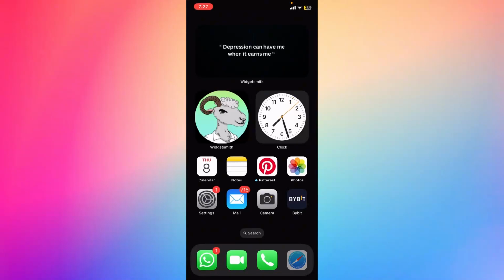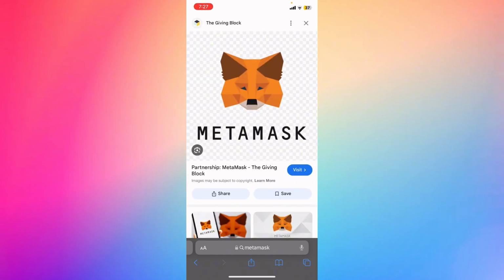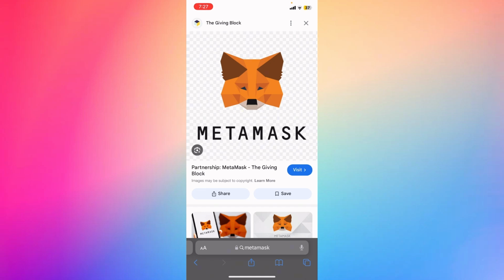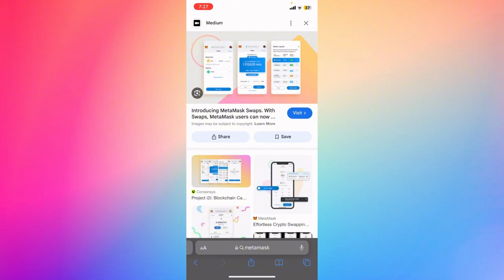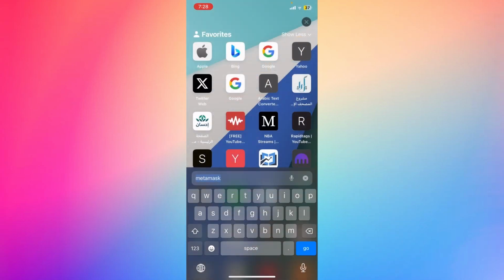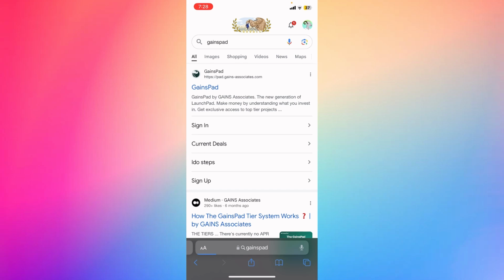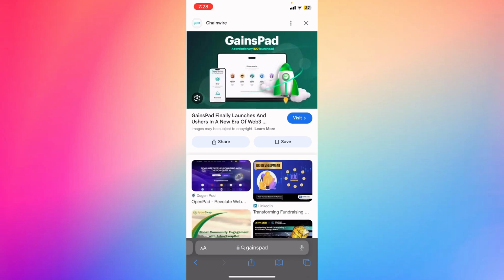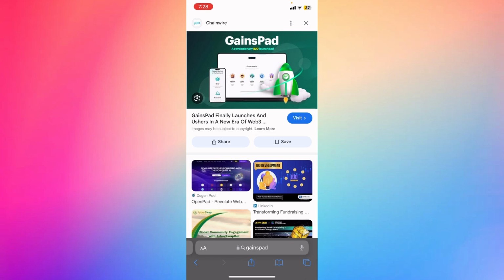How to Get Metamask, Buy BNB and Register on Gainspad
In today's video i'm going to show you how to get metamask, buy bnb and register on gainspad, easy and simple tutorial to follow.